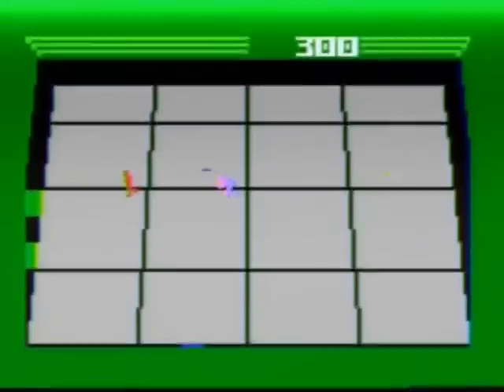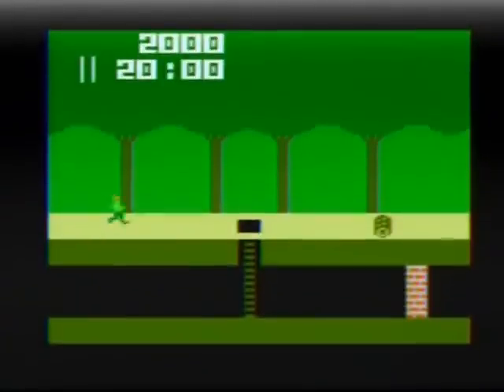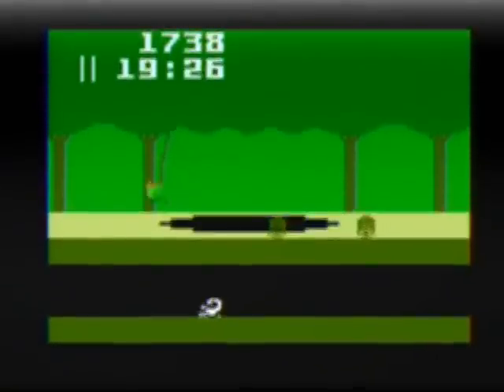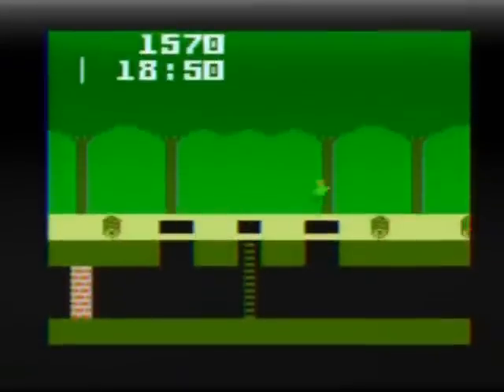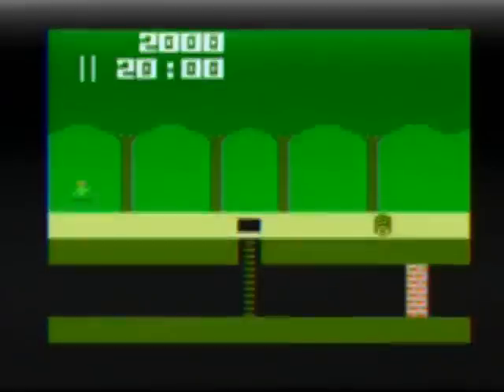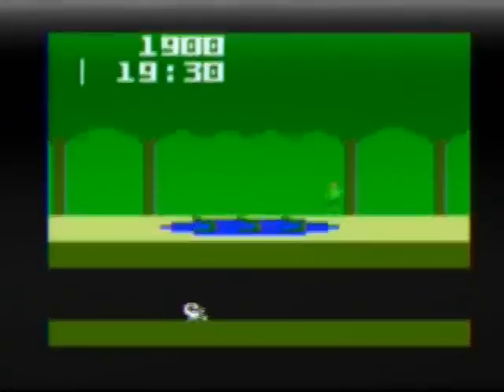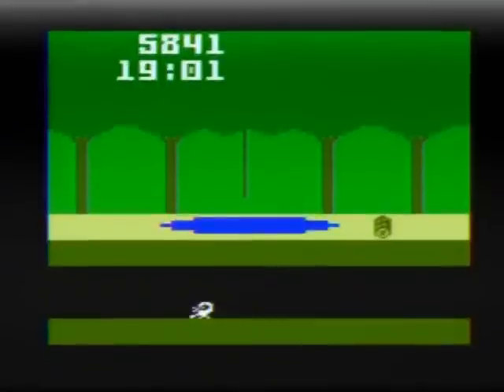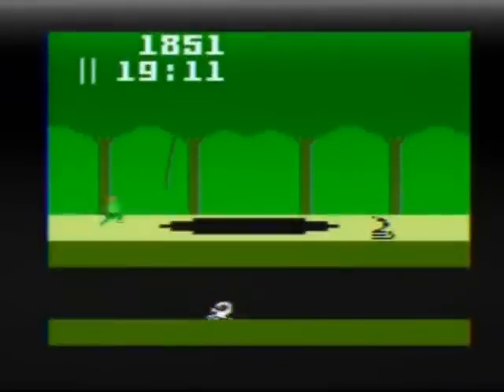Console Wars of the Past 1.23 - Mattel Intellivision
Part of NewGenGamers.com's series that helps bring to life the feel of classic systems through video,audio,written word, and more. Featuring Ray Tennant & Ron Whitmer as the players and commentators. With special guest, video game expert Duck Wensel.